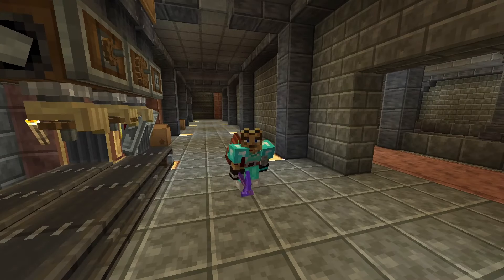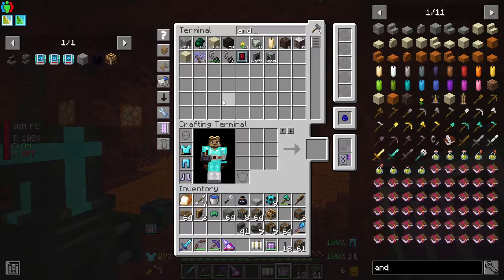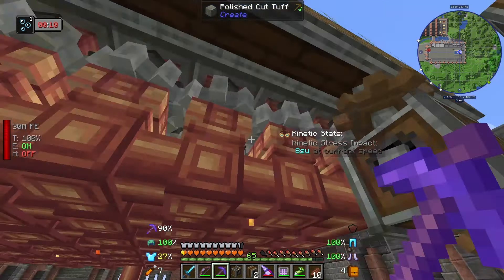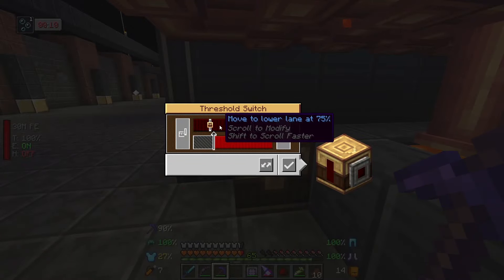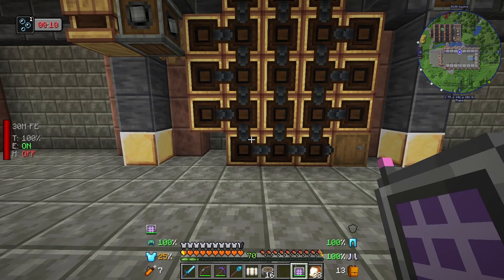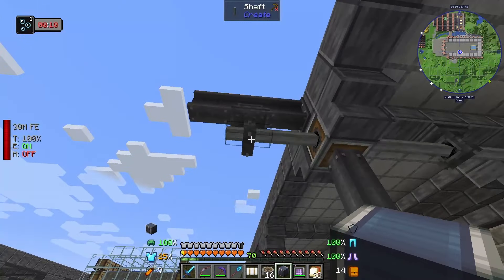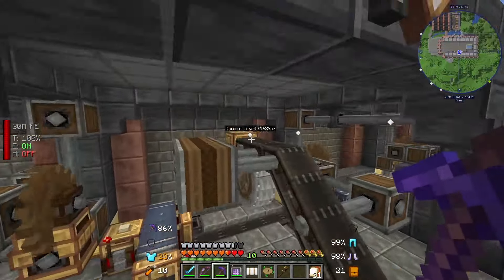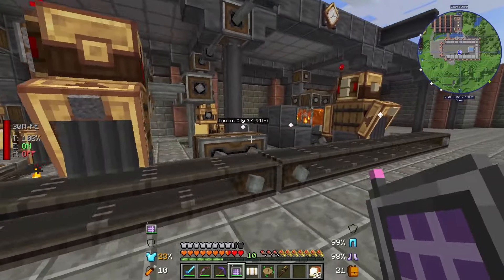Auto Stocking with Create! - Modded Minecraft 1.20.1 #13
In this episode of Modded Minecraft we take the next steps in create and build a crazy cobblestone generator then process that with the crushing wheels in gravel sand and glass.

World Seed: EndavarS2